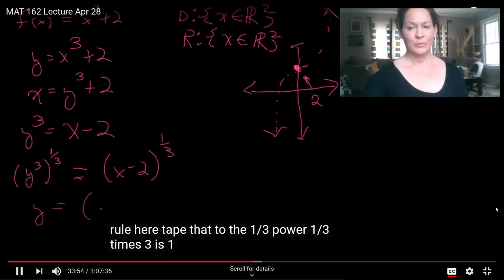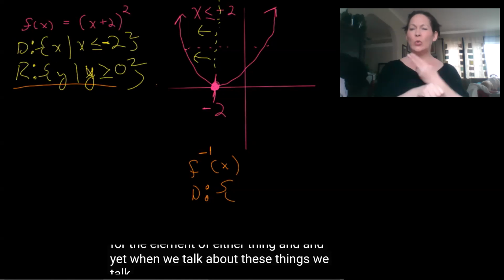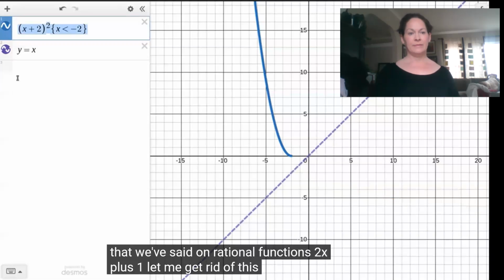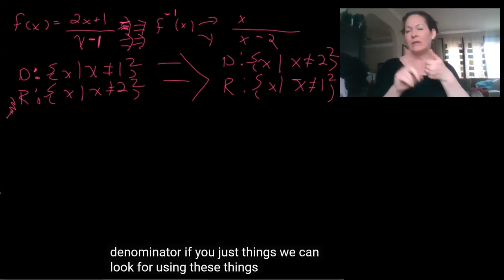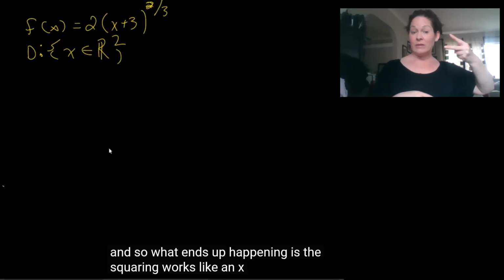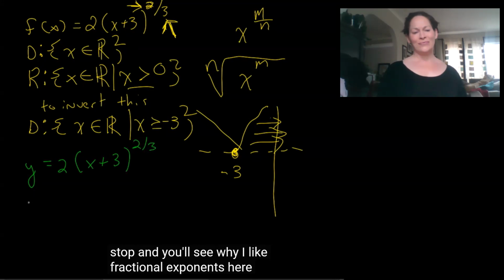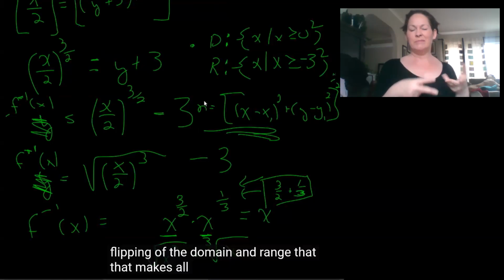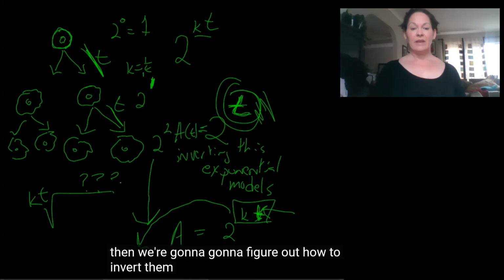MAT 162 April 28 (Part 2 ) ASL